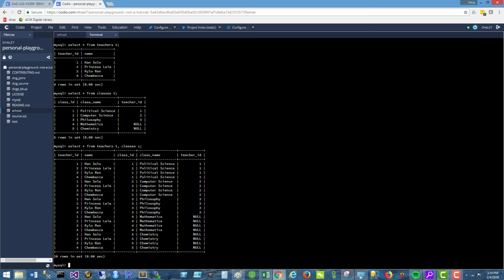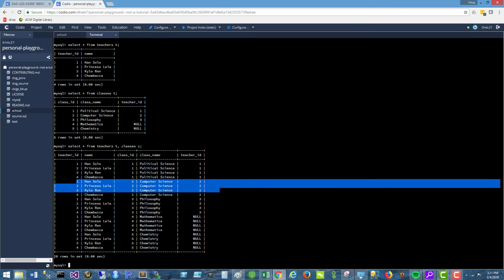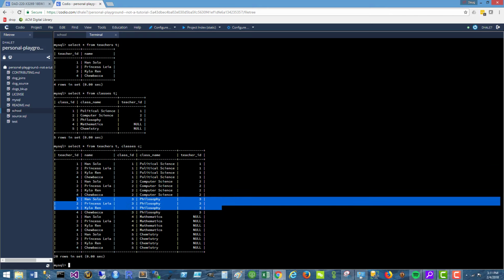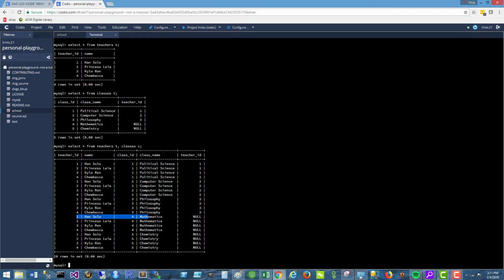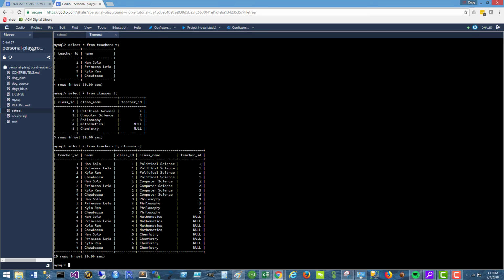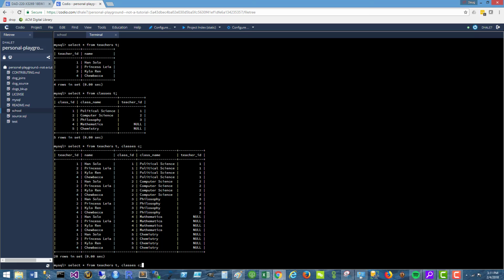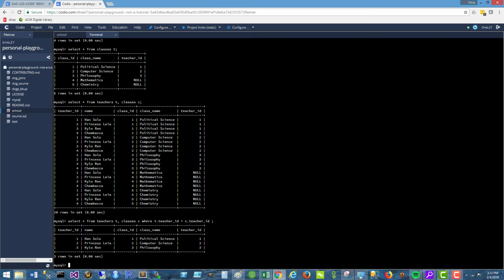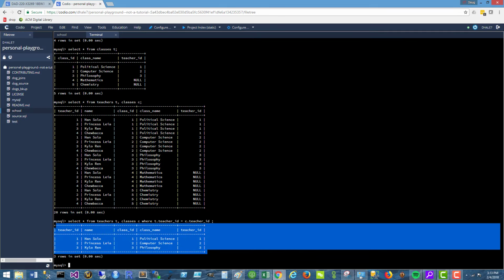DAD-220 Joins Part 3 - Multiple Tables